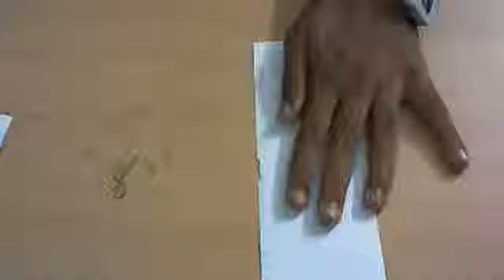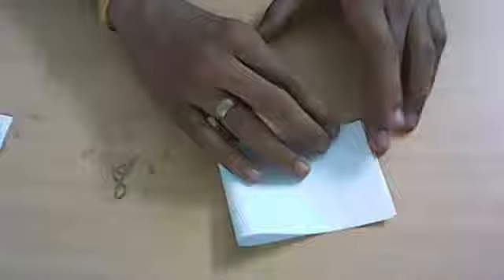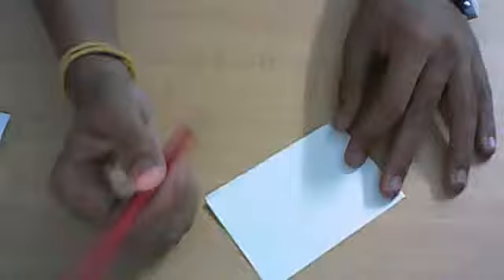koushik art 1